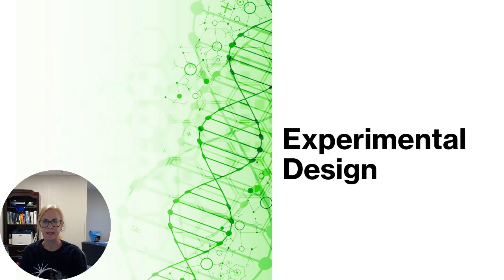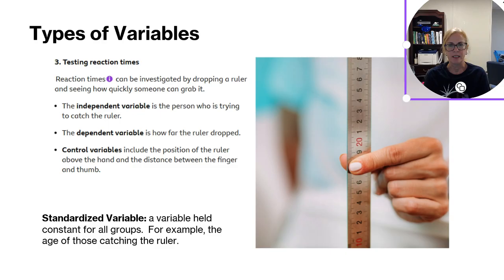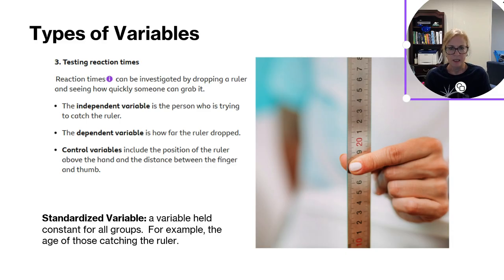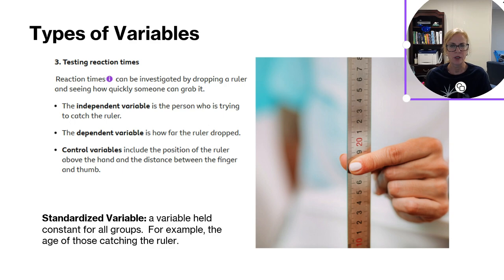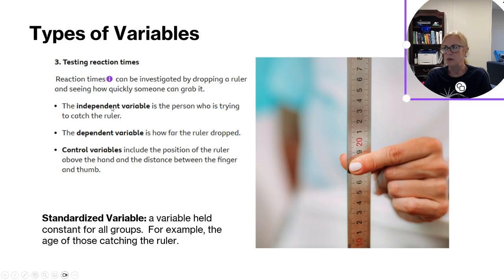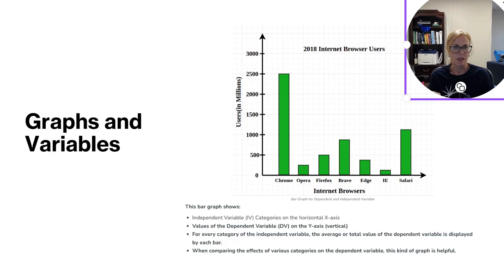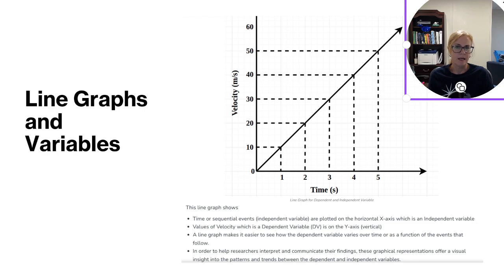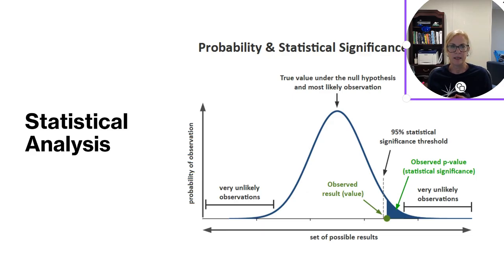Experimental Design 7:11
In this video we learn about assigning variables in experiments, graphing and analyzing experimental data, and what it means for something to be statistically significant.